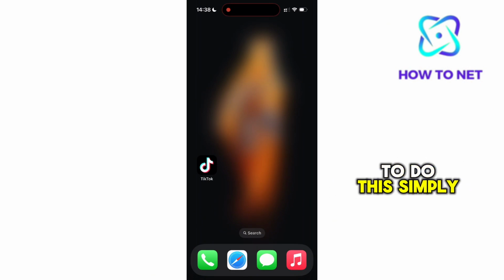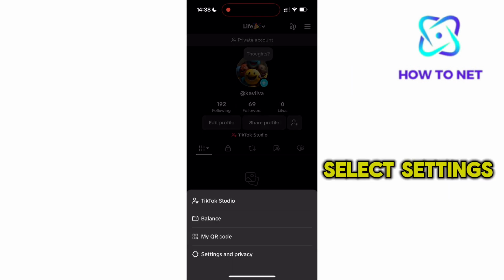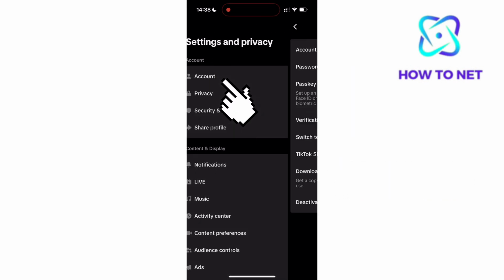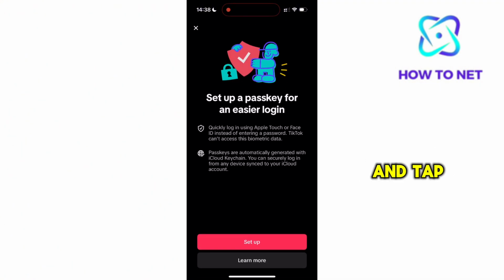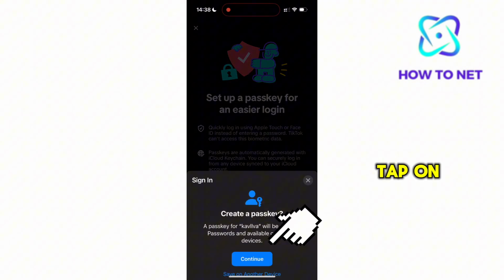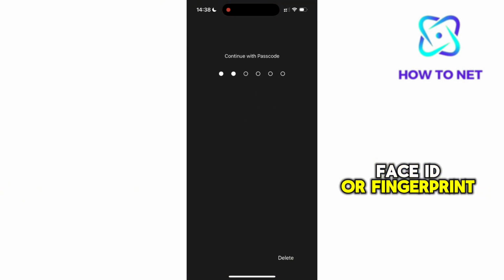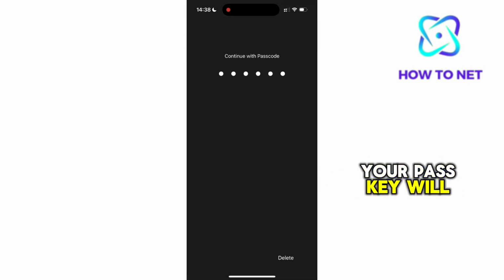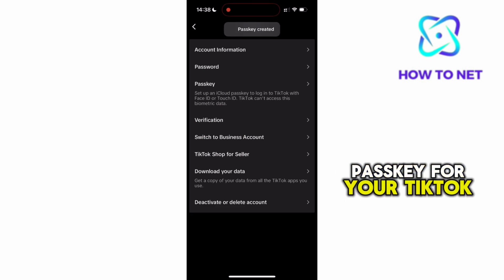How to Create Passkey On TikTok?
How to Create Passkey For Your TikTok Account?

In this simple video tutorial, am going to share with you how to create passkey for your TikTok account. This enhances security by using biometric authentication like fingerprint or face recognition or device PINs instead of traditional passwords, making it much harder for hackers to gain access to your account.